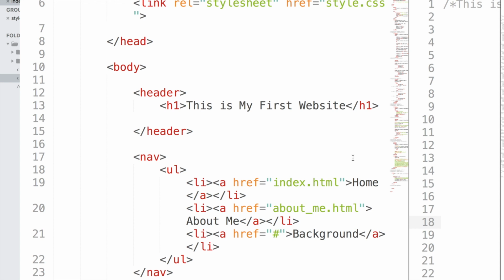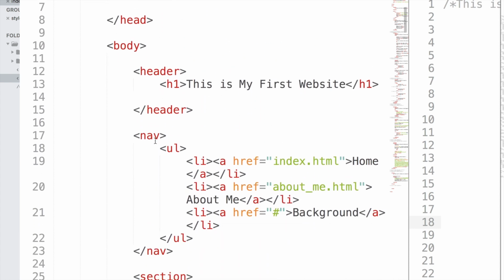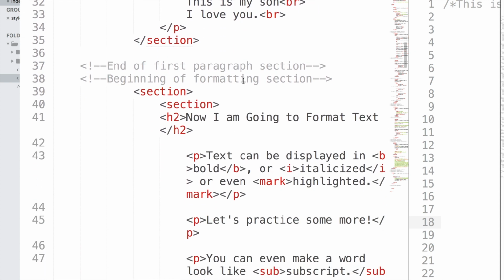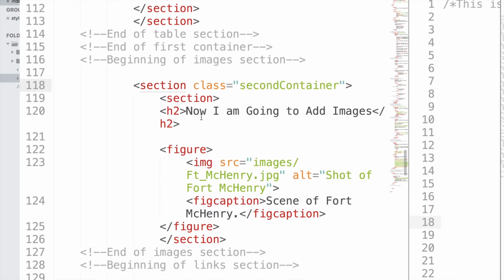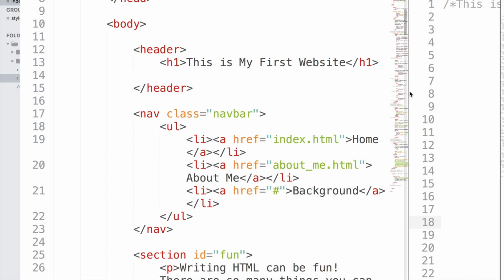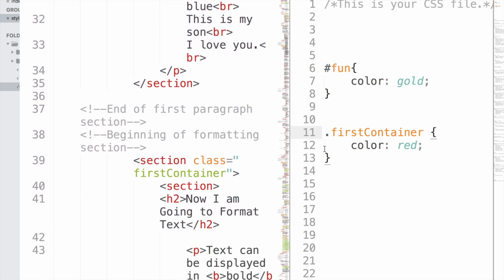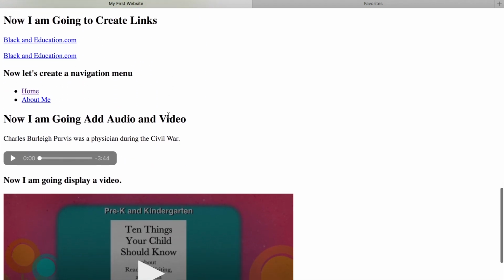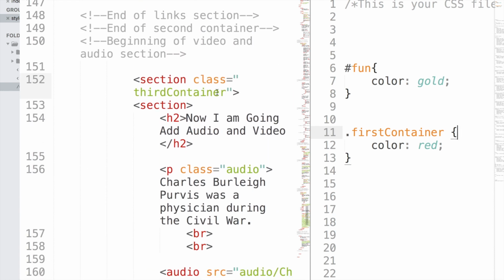CSS Next Steps - What are IDs and Classes in CSS?